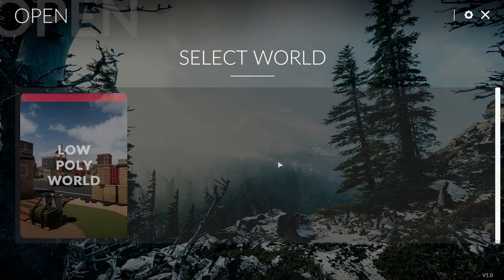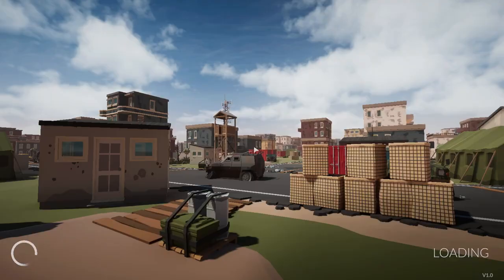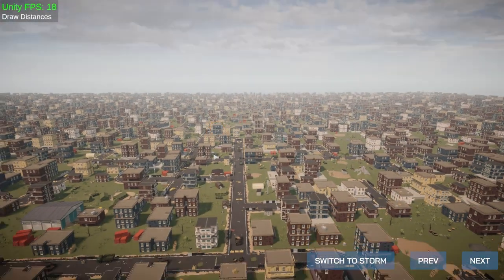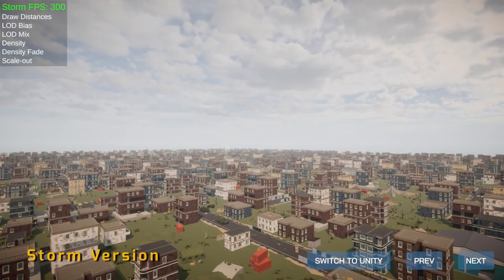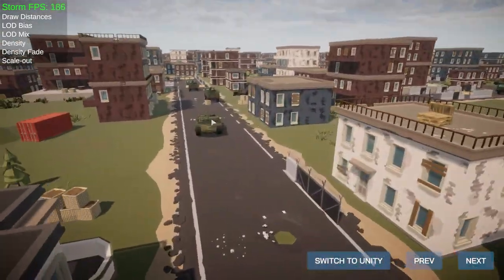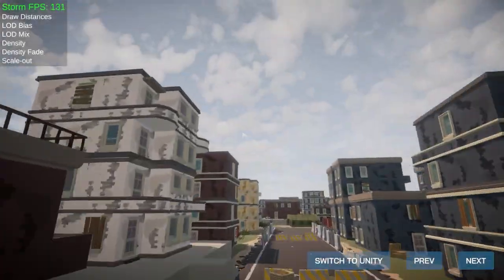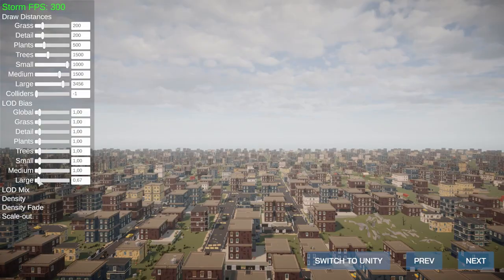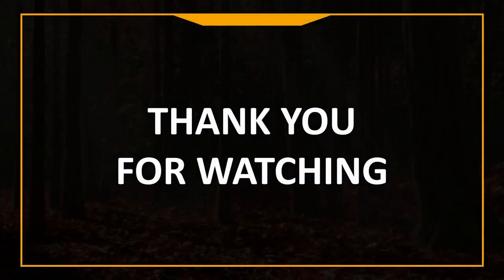How We Increased Unity FPS by 300%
Procedural Worlds introduction Storm:

Performance is one of the biggest challenges in open-world game development. Dense forests, large draw distances, and thousands of vegetation instances can quickly bring even powerful hardware to its knees.

In this video, we compare a traditional Unity vegetation workflow against Storm, showcasing how dramatically performance can improve while maintaining impressive visual quality and increasing view distances.